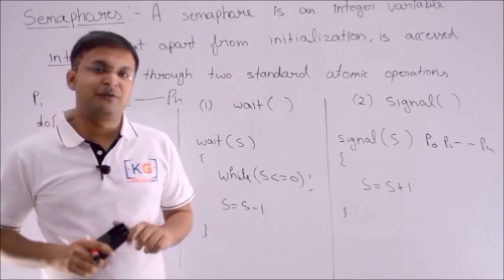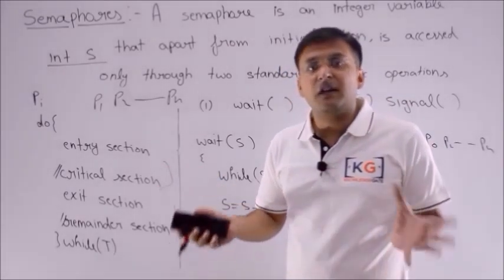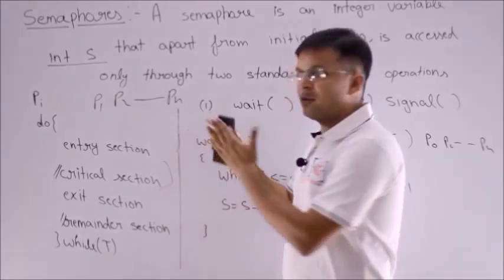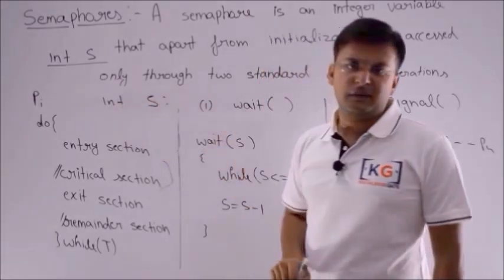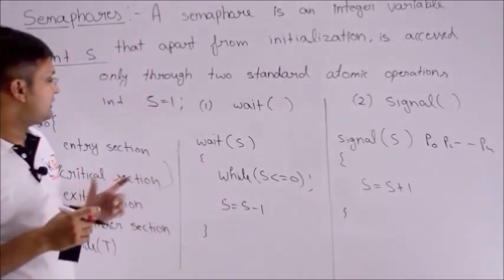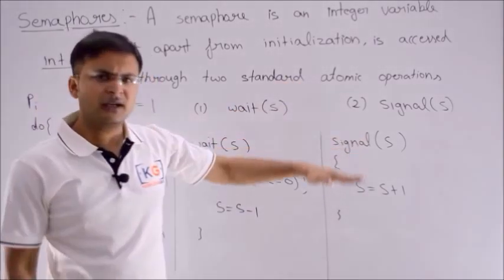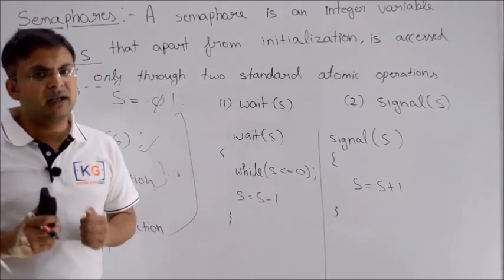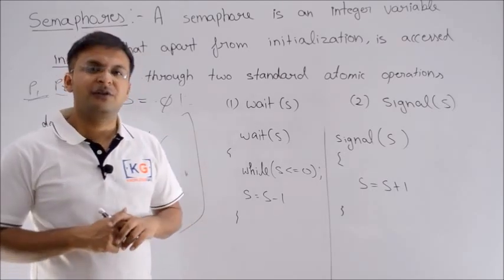4.8 Semaphores in Process Synchronization in OS